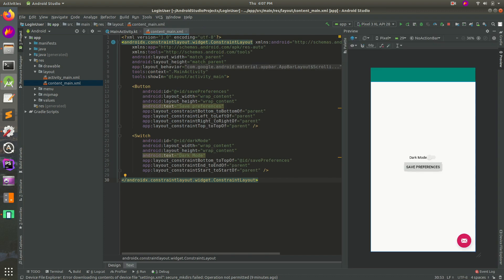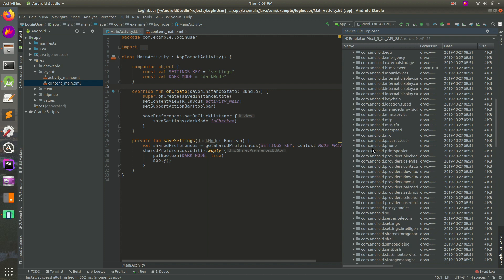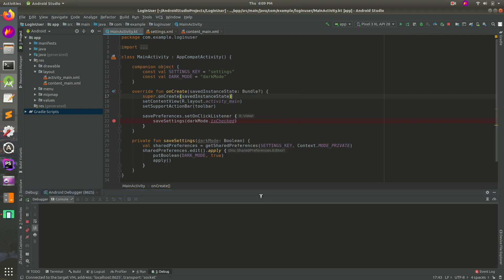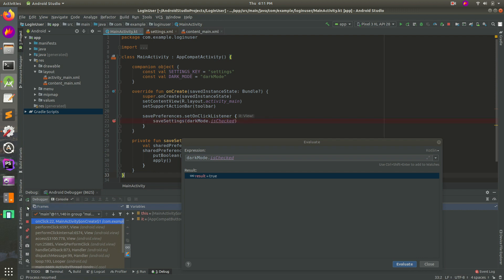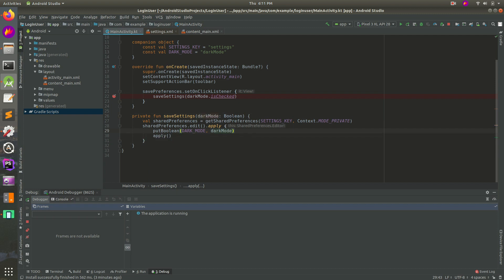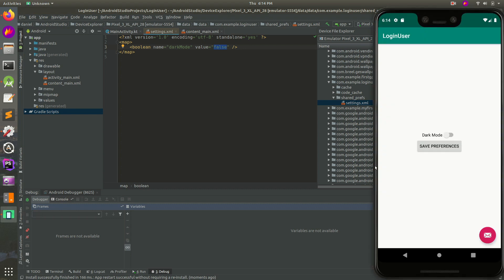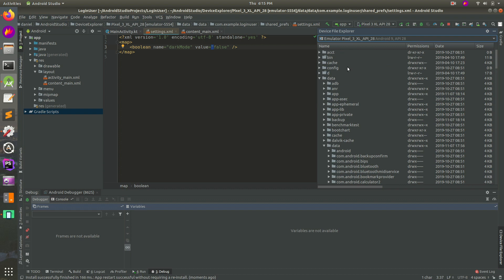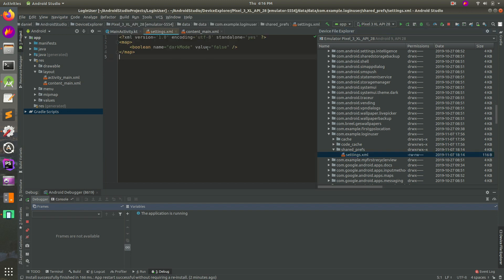How to debug SharedPreferences, Set Breakpoints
Are you using SharedPreferences to save user profile info like email, username, or darkMode preference? SharedPreferences can be great for storing data like this. However, it's not always easy to see what a given value is. With Device Explorer we can actually see the values of our SharedPreferences file. Also, lets debug using Android Studio breakpoints.